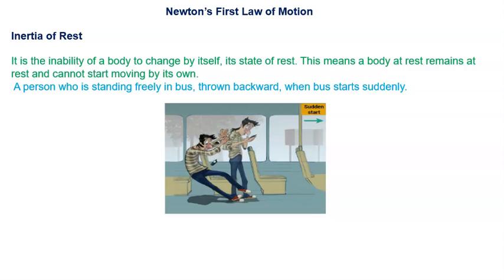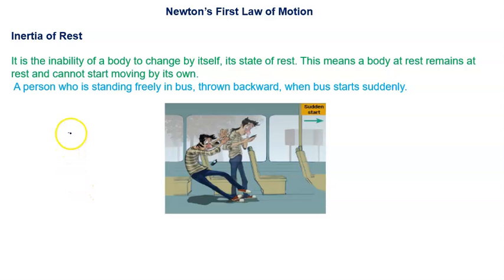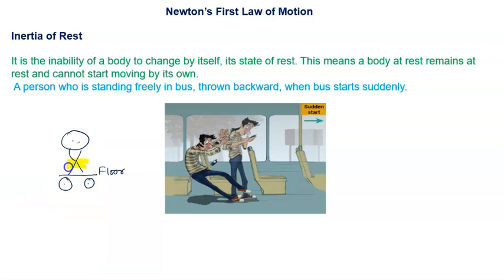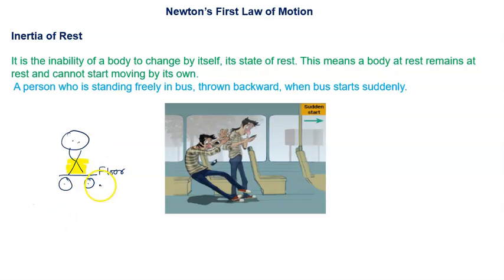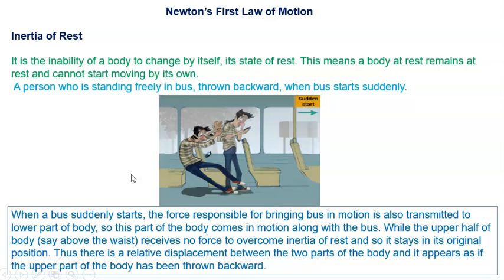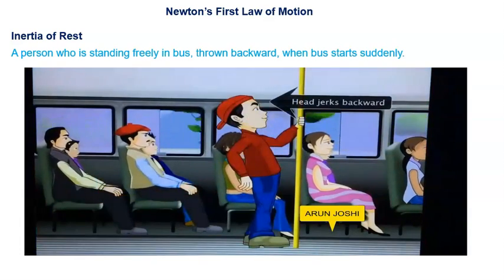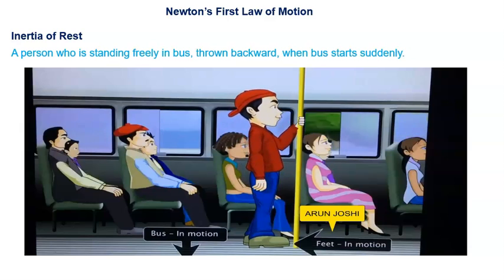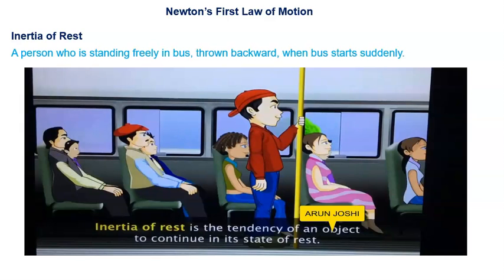9 Example of inertia of rest